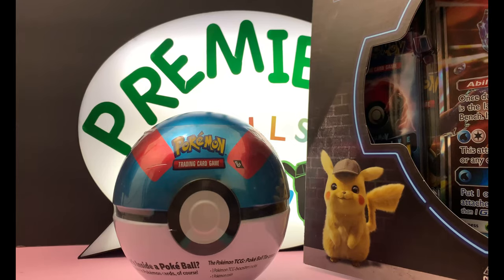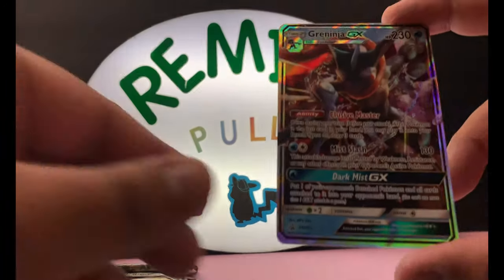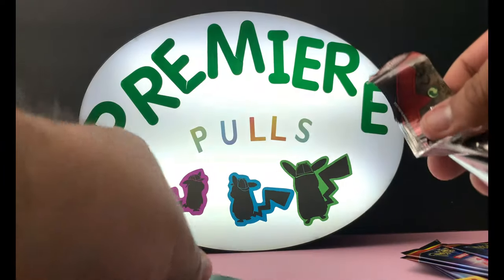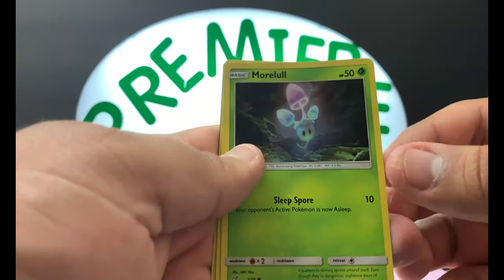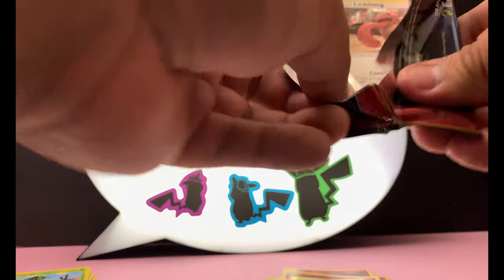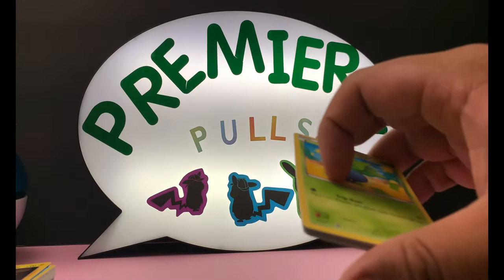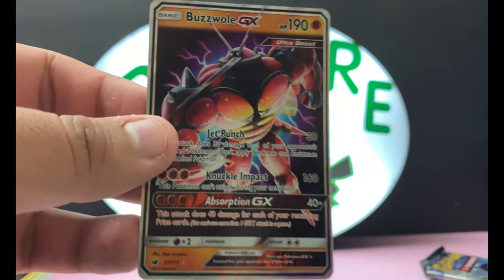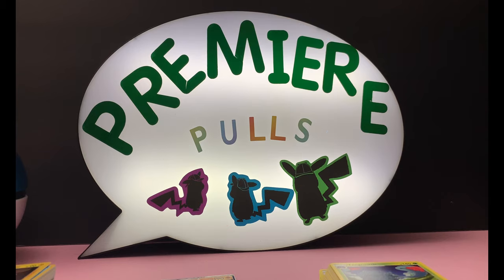Great Ball and Detective Pikachu Greninja GX Case File Opening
Hi Premiere Nation. Watch as we get some awesome pulls
Gift Exchange Video: